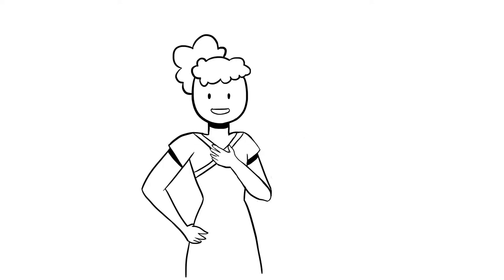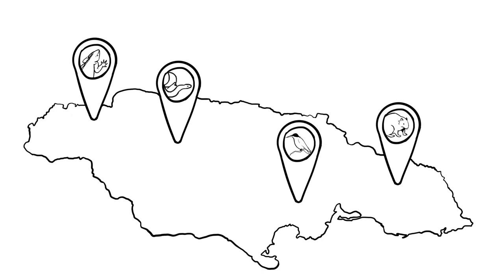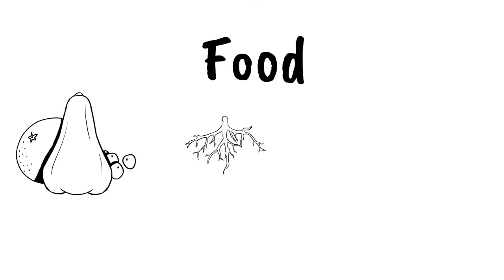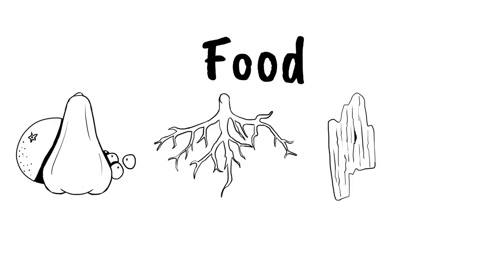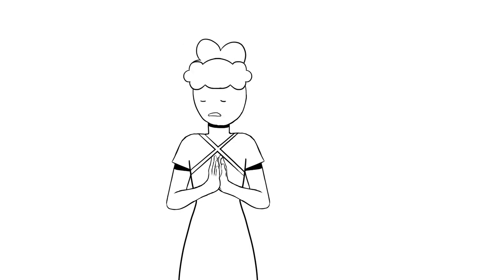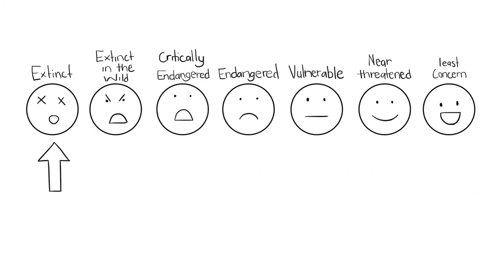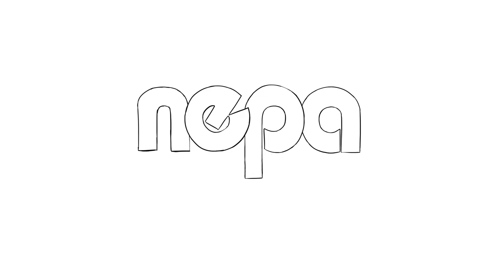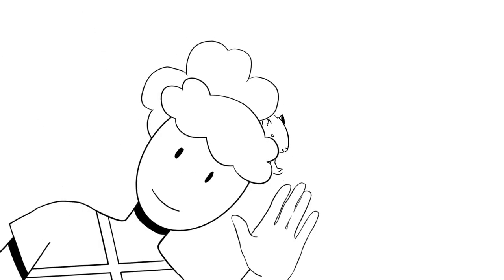The Jamaican Coney